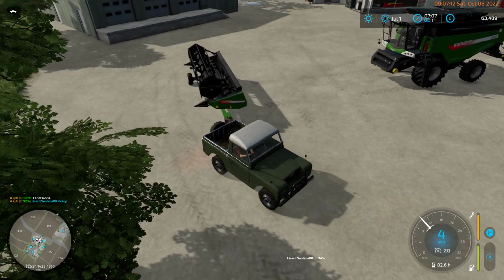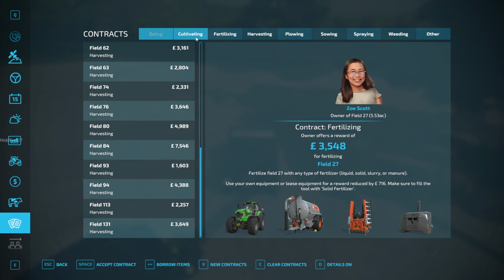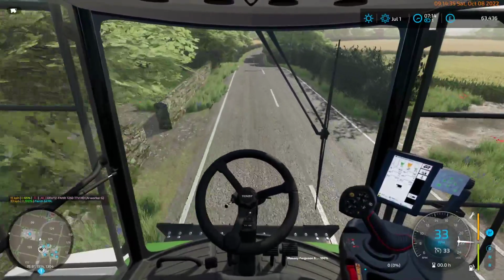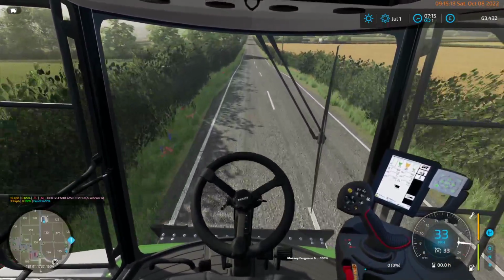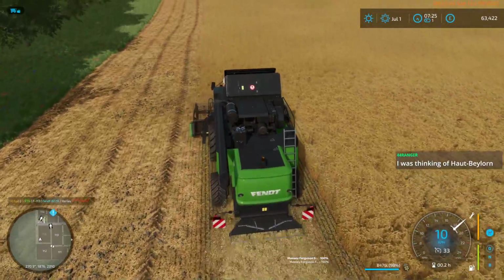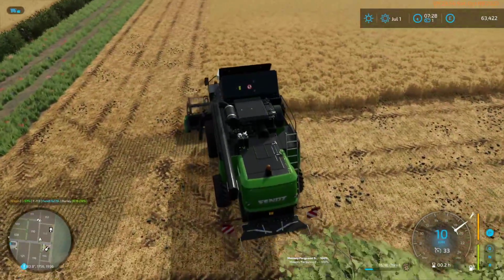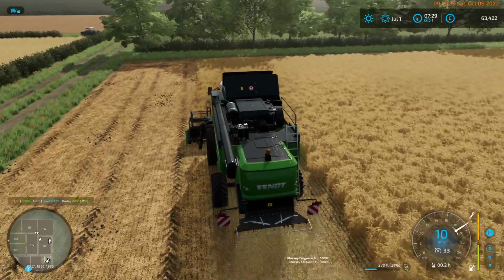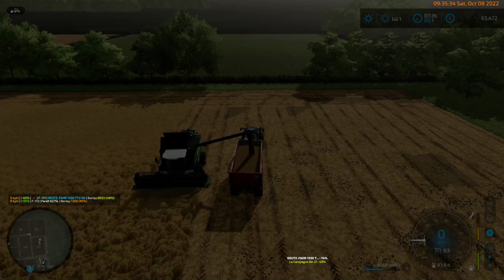FS22 - Maypole Farm - Ep 21a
Episode 21 - Harvest Time!
July is here and it's time to begin the harvest. Our canola is ready, but we need to wait another month for the Sorghum... at least!